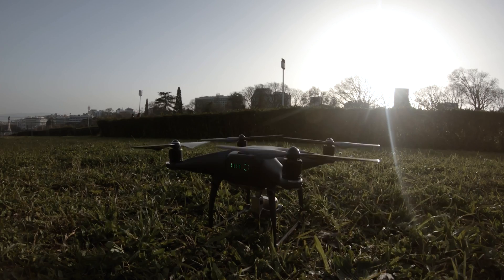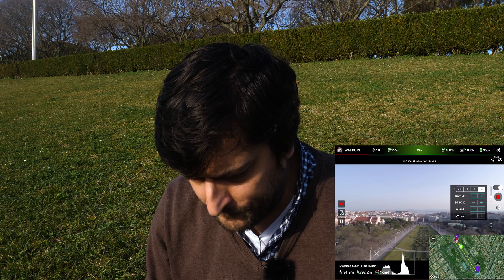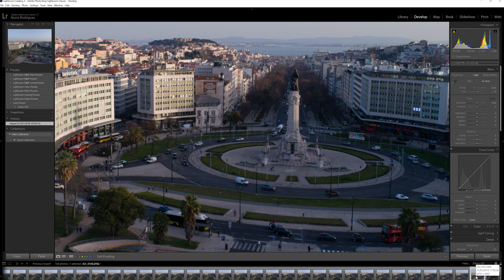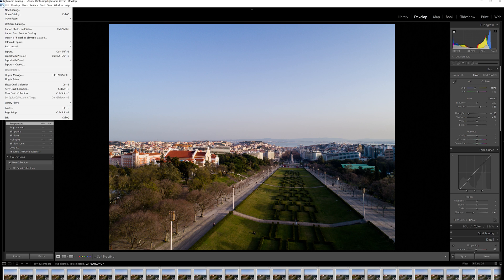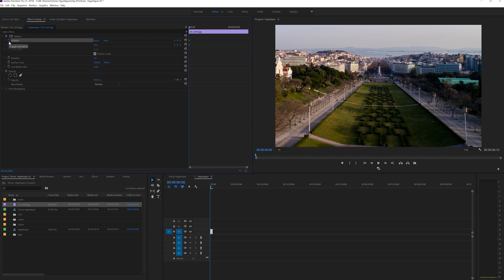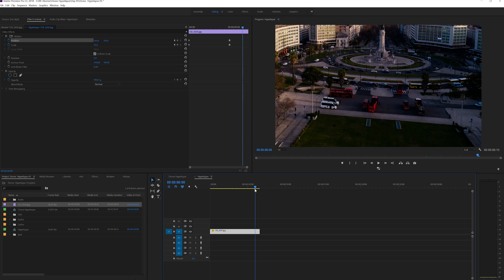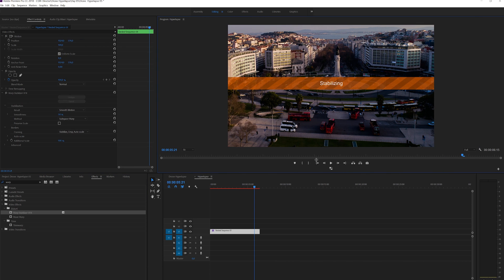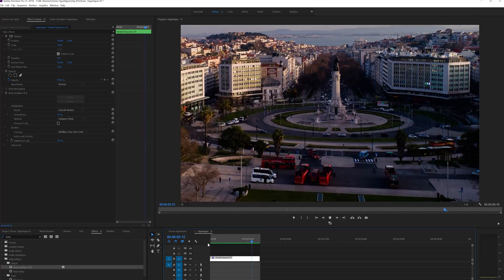Drone Hyperlapse TUTORIAL (Phantom 4 Pro Obsidian)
In this video I go through every step of doing an aerial hyperlapse. From shooting to post-processing and video editing in Adobe Premiere Pro 2018.